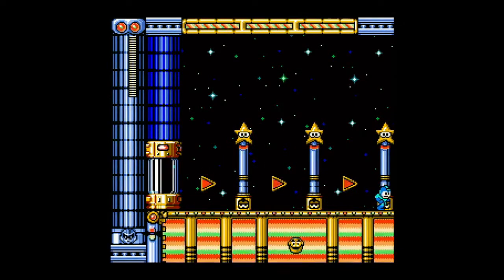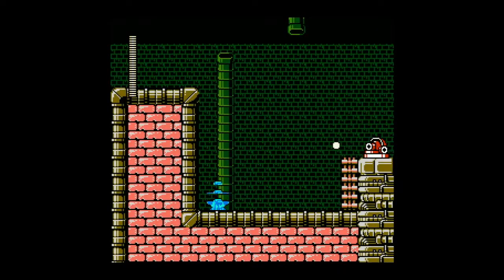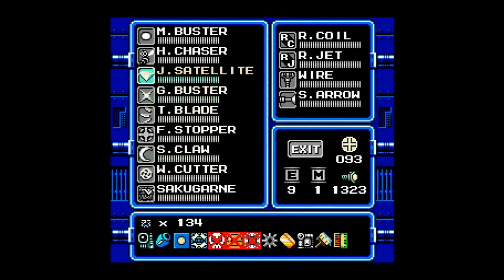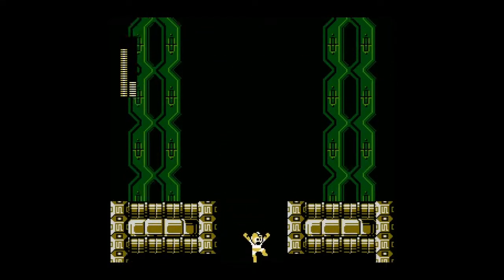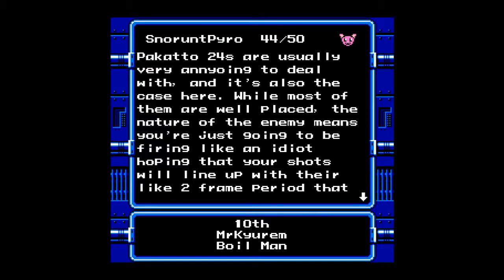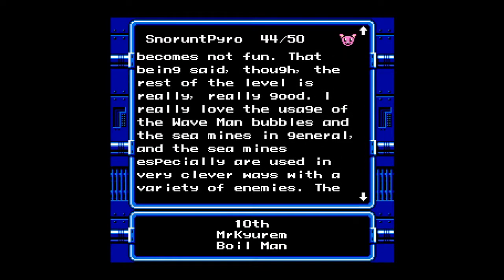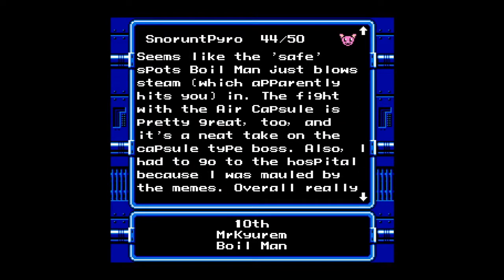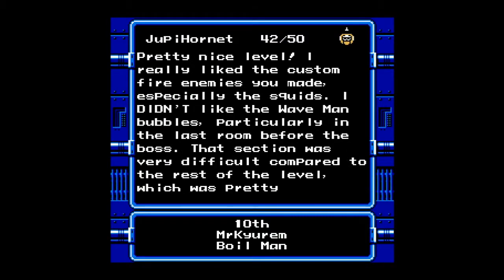Let's Play MaGMML 2 part 69 - Boiled Dinner Soup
We kick off tier 10 with a pretty good stage, a bit too lengthy though.